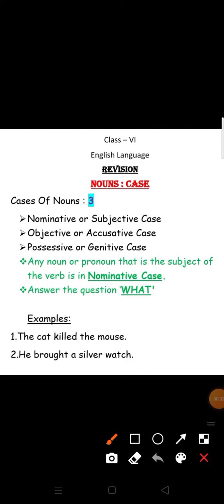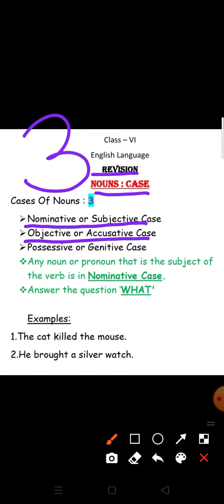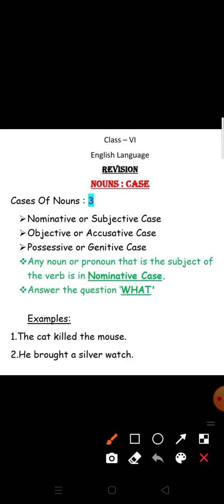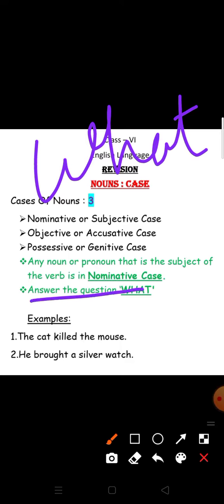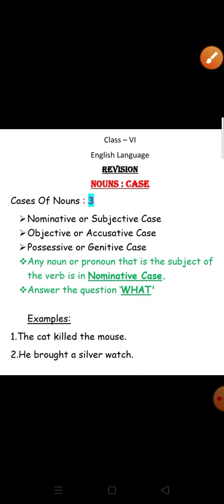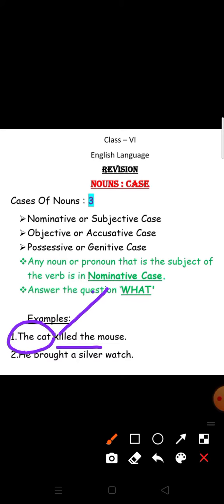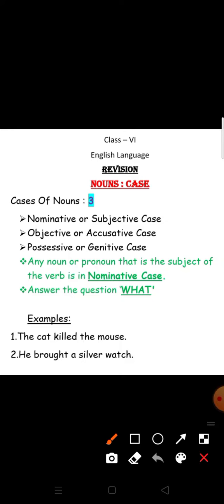Class VI English Language Nouns Case Revision Part 01